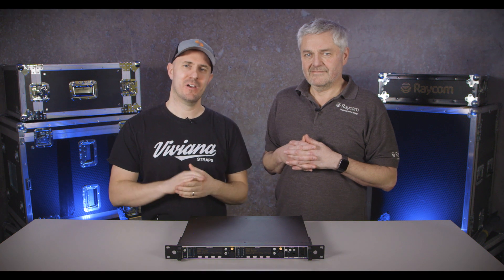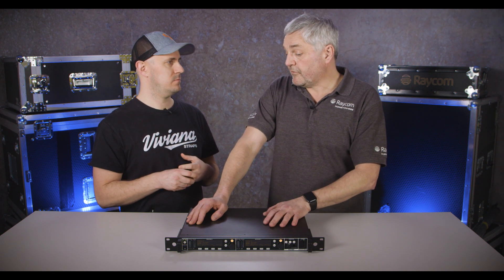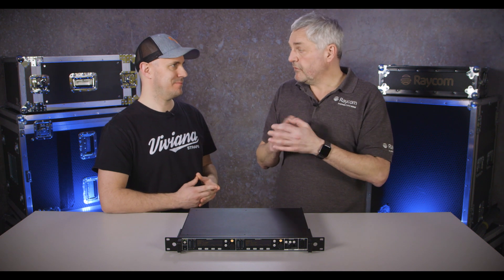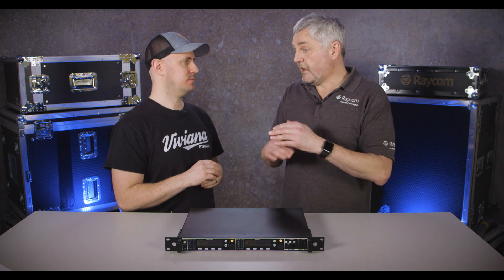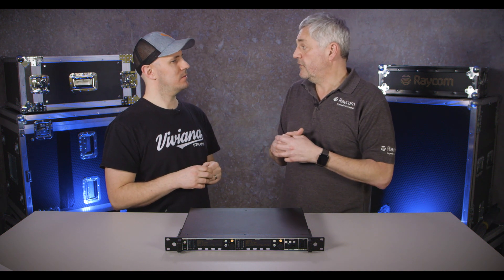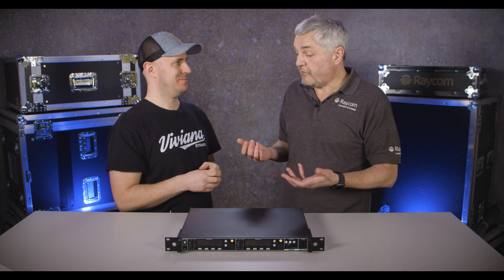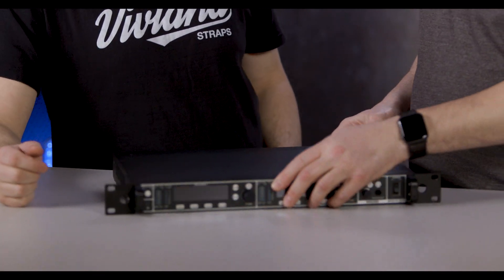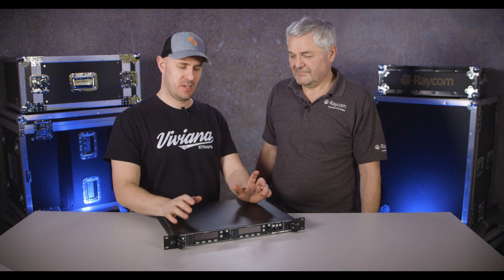Wisycom MRK980 Dual Channel Receiver | Walkthrough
Wisycom MRK980 Dual Channel Receiver is a true diversity, ultra-wideband dual channel receiver. With its 1090MHz of band switching, it ensures the users an exceptional band flexibility, combined with a superb selectivity and intermodulation immunity, for best operating performances of the wireless microphone systems.

The MRK980 also features an internal DSP processor, Wisycom famous Multicompanding system, new Dante compatibility and a completely and renewed user interface, which make this system easy and quick to setup.

Key Features
Two channels true diversity receiver (full DSP processing)
Up to 1090 MHz bandwidth in 170/1260 MHz range
Push to talk (PTT) enabled with dedicated outputs (optional)
Analogue, AES/EBU & Dante outputs (with redundancy)
Dante machine Synchronized mode: no sample rate delay!
Next Gen Multiband front-end filtering:
– High Q moving filter in 170-230 MHz
– High Q moving filter in 470-800 MHz
– High Q moving filter in 960-1160 MHz (DME) (or 806-810 MHz saw filter – Japan)
– Country specific saw filters: USA 940-960 MHz or Japan 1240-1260 MHz
Extreme low noise VCO with ultrafast spectrum scan for optimal quick & easy setup
High contrast OLED display
Monitor & control through USB and Wisycom Manager 2.0 (computer SW)
Expansion slot for GPIO or future additional feature
Wideband and Narrowband DSP-FM operation (SW selectable):
Narrowband allows 50% more band efficiency (200/250 kHz channel density)
Narrowband allows about 3dB extra sensitivity and noise immunity